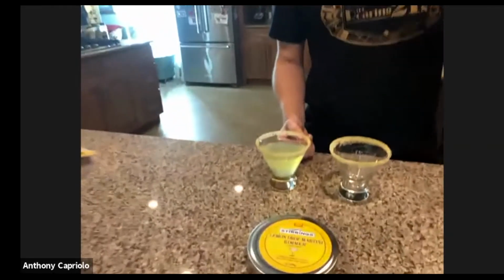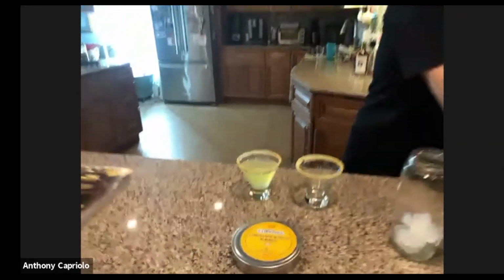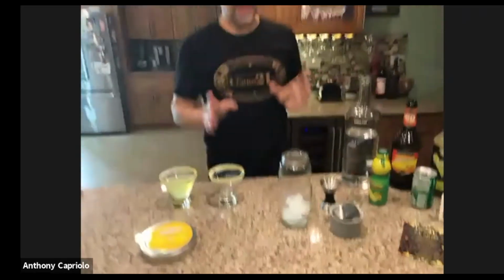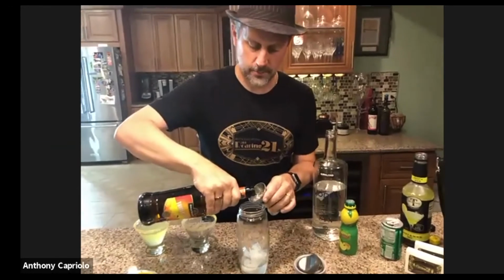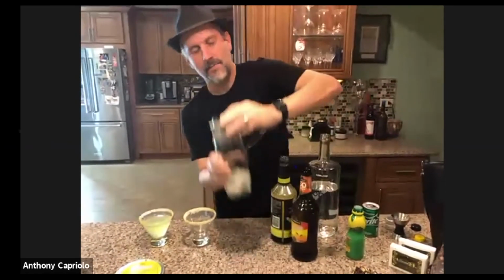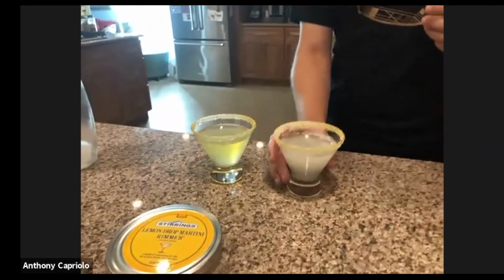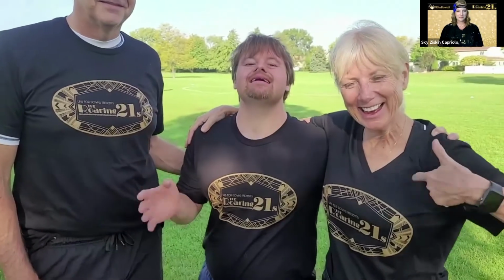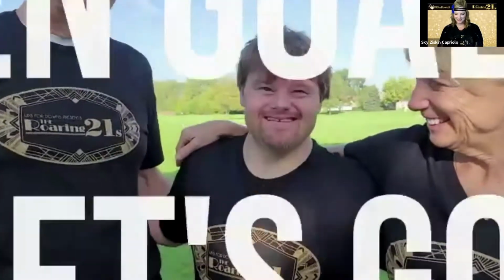The Roaring 21s Broadcast.Friday, October 22, 2021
2021 UPS for DownS Virtual Celebration of the Roaring 21st Chromosome of Down syndrome. Edited.